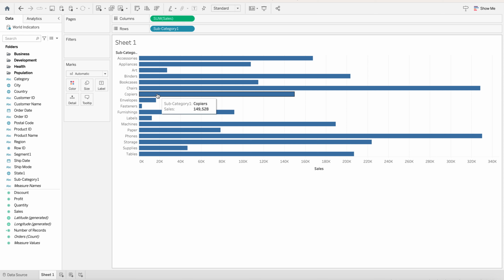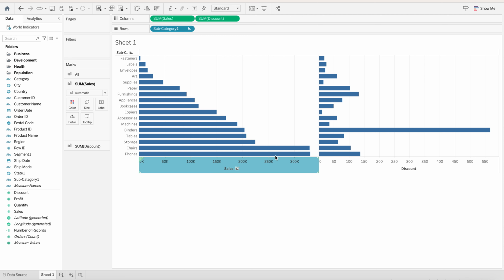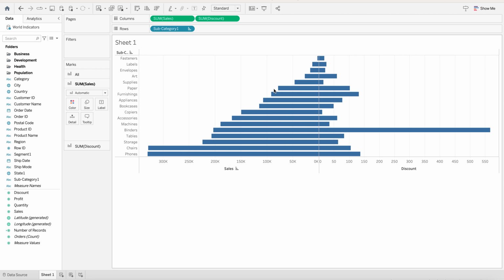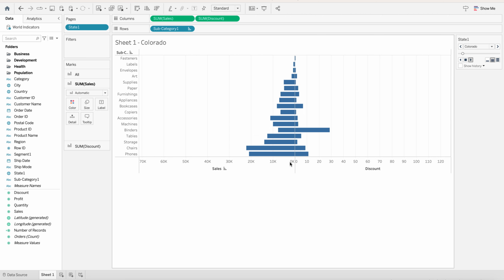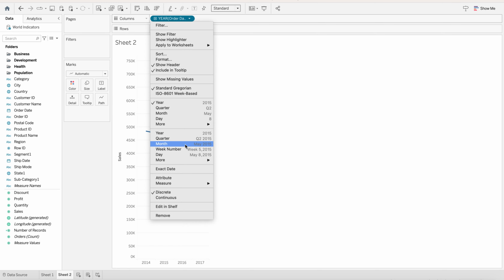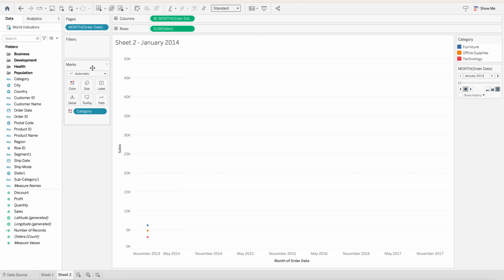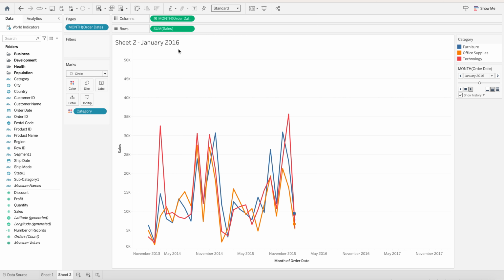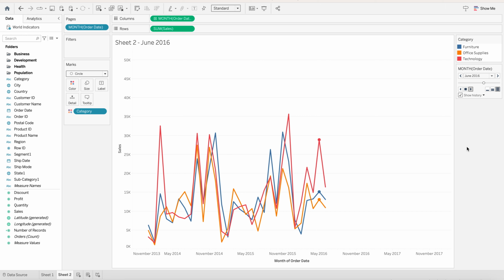Step-by-Step Guide to Animating Bar and Line Charts in Tableau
In this video, we'll show you how to create a step-by-step guide to animating bar and line charts in Tableau.

If you're looking to create some engaging visuals in your data analysis, then look no further than this step-by-step guide to animating bar and line charts in Tableau! We'll walk you through the basic steps required to create a dynamic chart that will capture your audience's attention. After watching this video, you'll be ready to create some beautiful charts in Tableau!

The dataset used in this video is that of the " Superstore Sales Data"  which is available on Tableau public page.